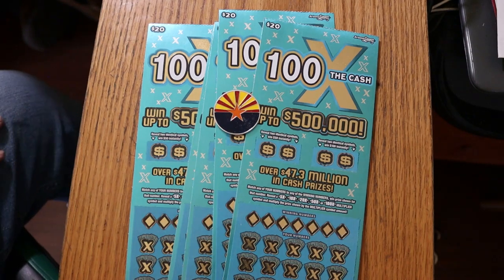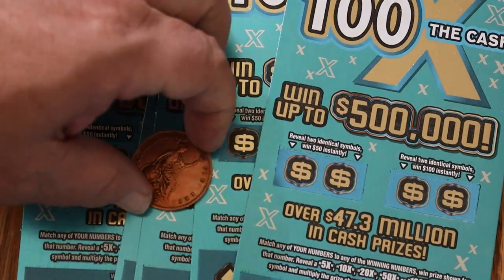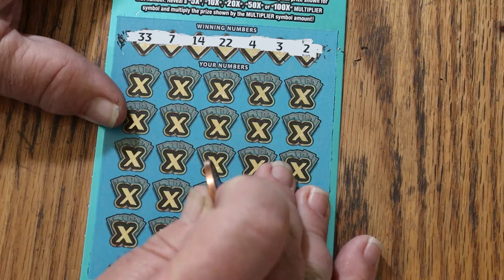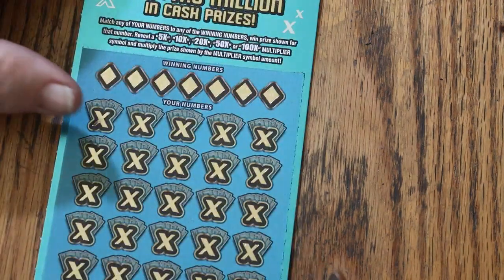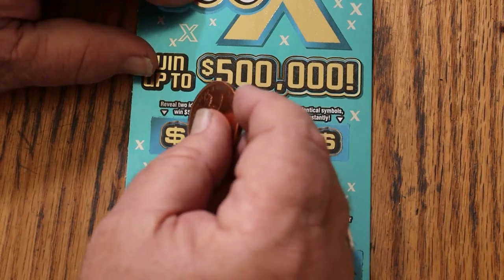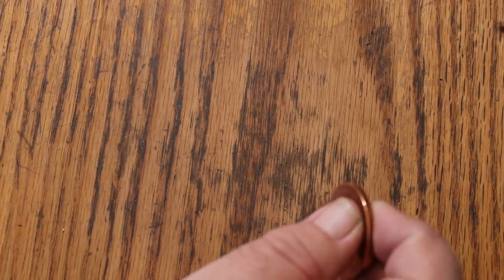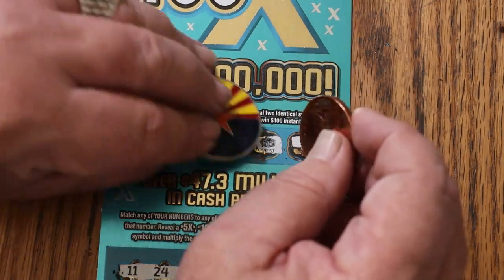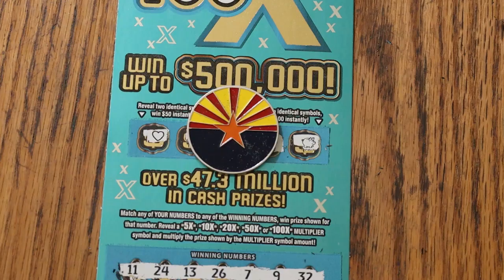ARIZONA LOTTERY💥100X THE CASH SESSION💥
FIVE OF THESE $20 BIGBOYS!